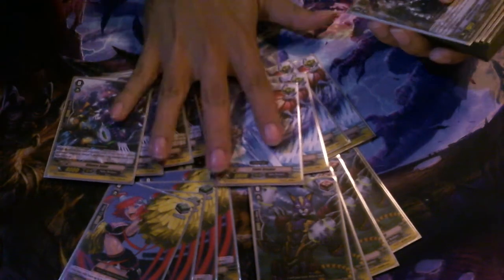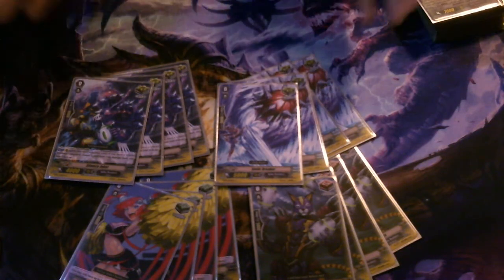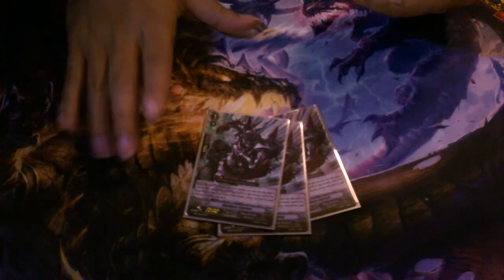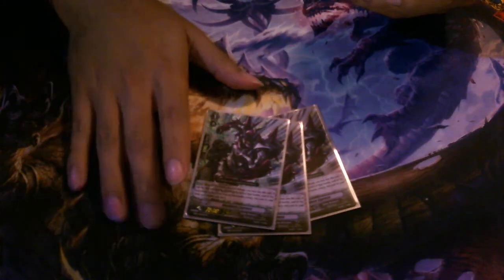Spike Brothers - Deck Profile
A deck profile I felt very much deserved to be shared,
this deck has topped a couple of locals and works great against most matchups.
If I get good results, I may further clarify certain decisions I made in an in-depth guide and even share some of the reasoning behind certain choices in card-lineup.